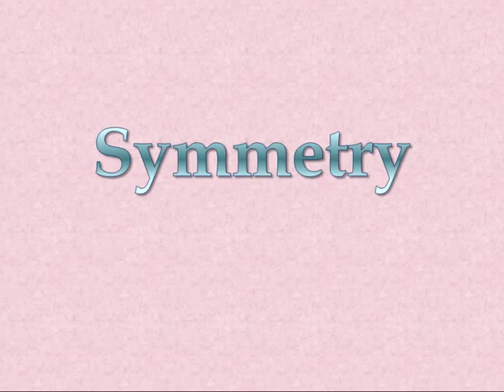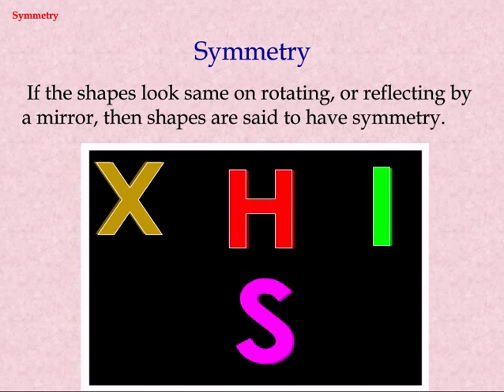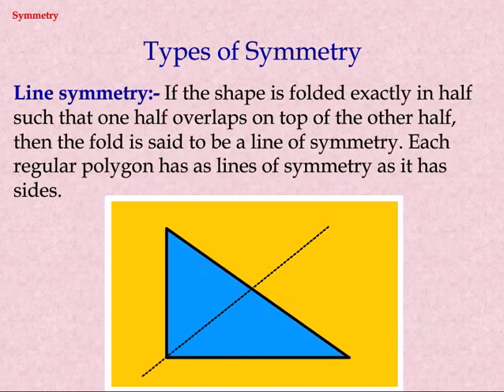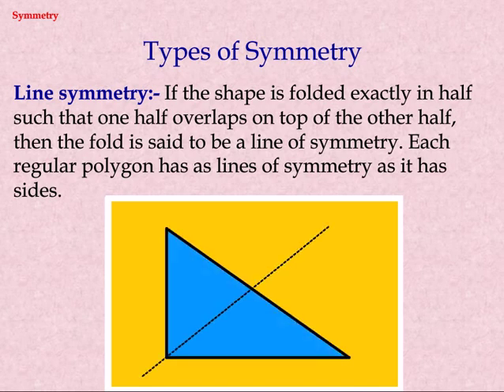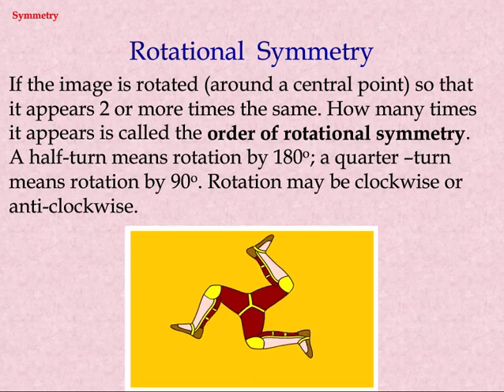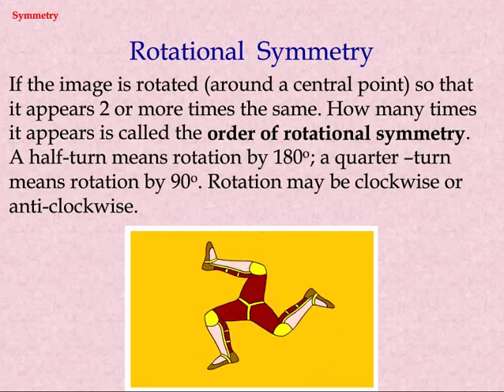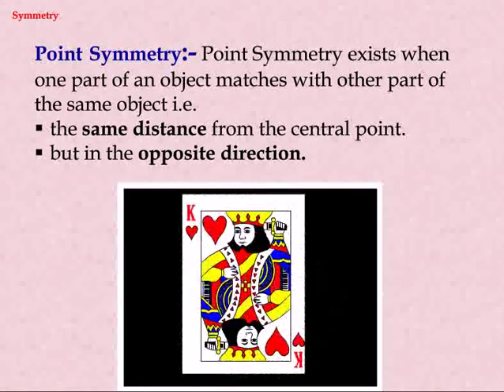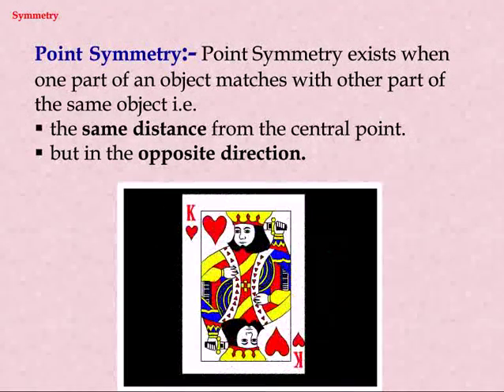Mathematics Symmetry: Reflection and Rotation | Class 7 Mathematics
Class 7 Mathematics - Mathematics Symmetry, Types of Symmetry, Reflection and Rotation Symmetry learning video tutorial for CBSE/NCERT 7th Class students.